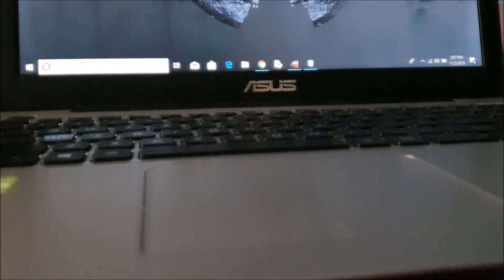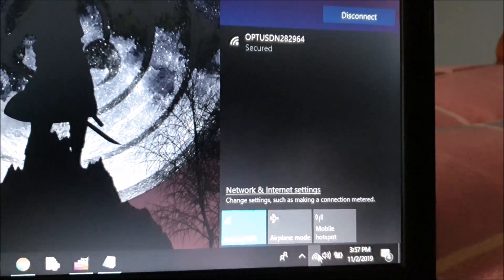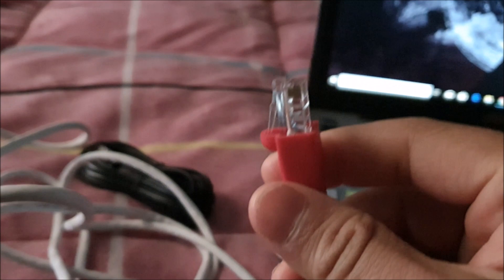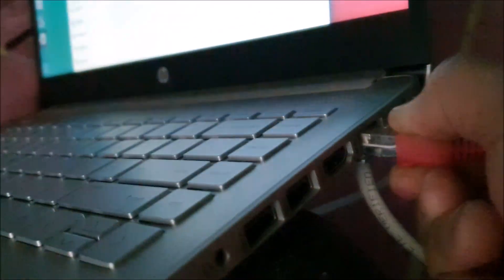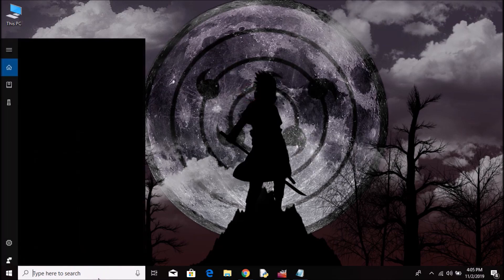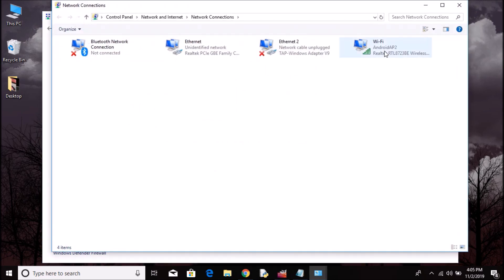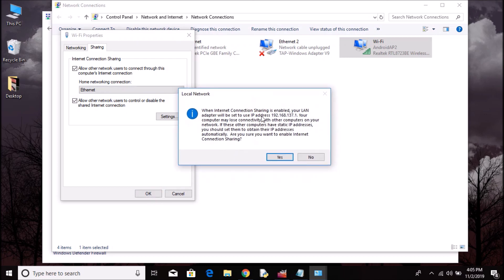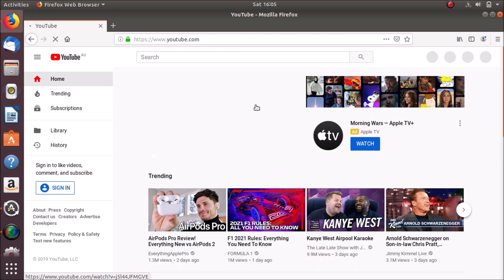How To Share Internet Over Wifi From One Computer To Another | Ethernet Cable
This is the easiest way on how you could share internet to another computer that can not access to wifi. You just need an ethernet cable and nothing else. Steps are simple and easy to configure.

I am using mobile hotspot to connect to one computer and share that connection to another computer that has no access to wifi. Instead of purchasing a wifi adapter, this is a better solution.